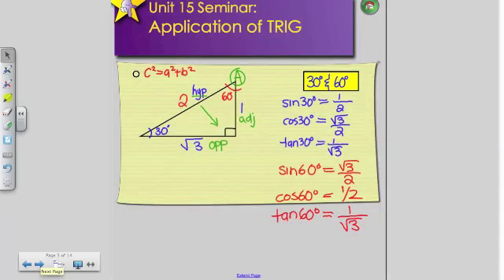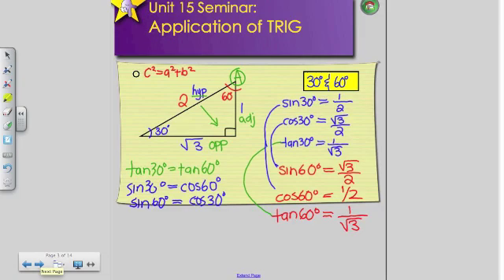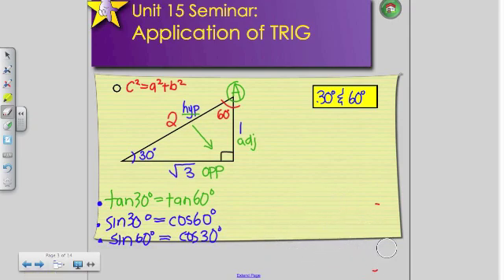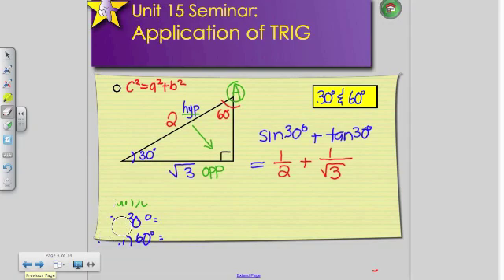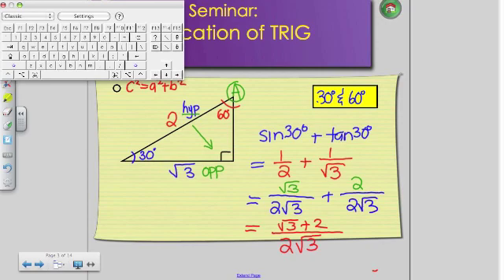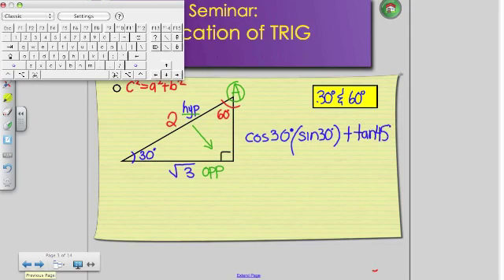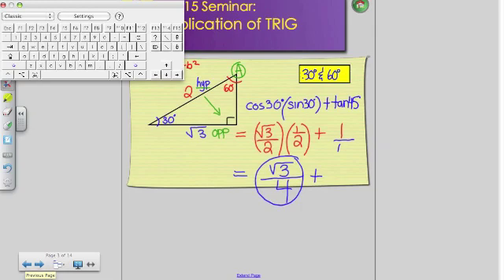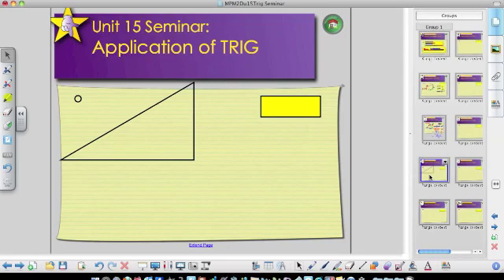MPM2D Unit 15 Seminar-Applications of Trigonometry Part II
MPM2D Unit 15 Seminar-Applications of Trigonometry